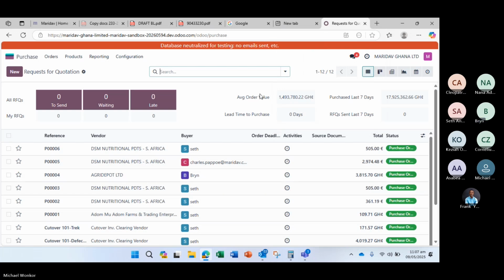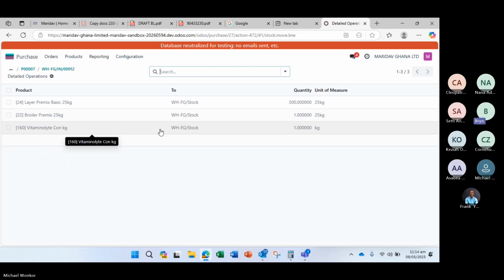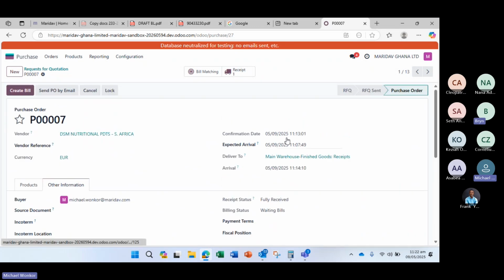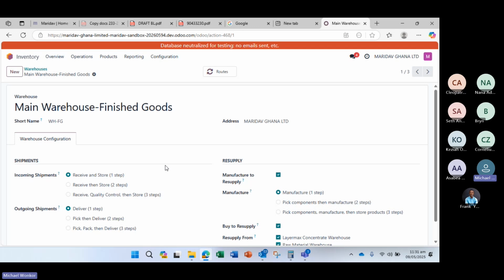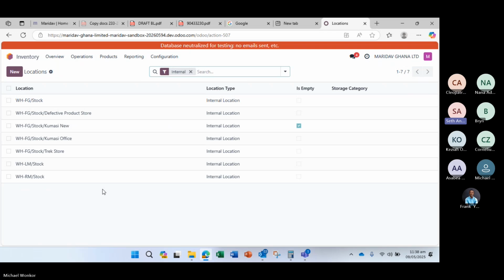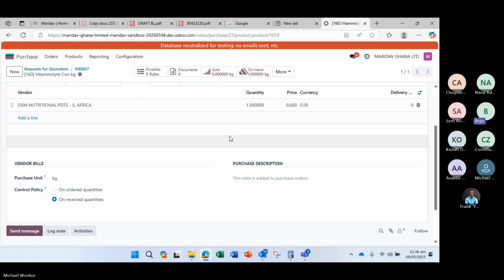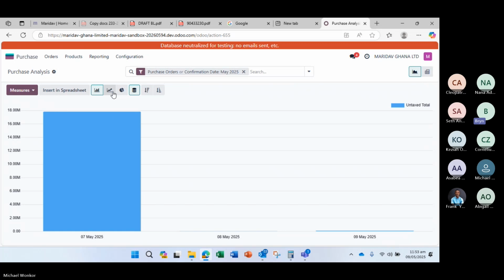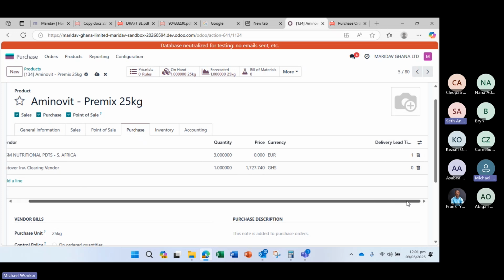14 Maridav Odoo Purchase and Inventory